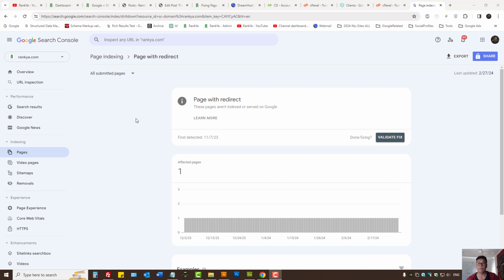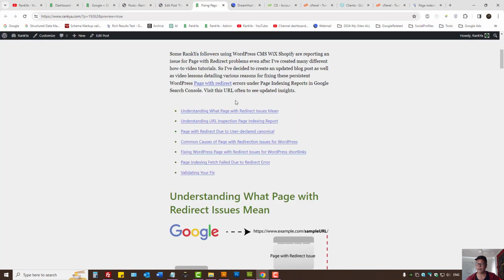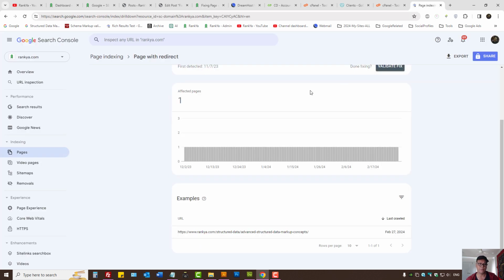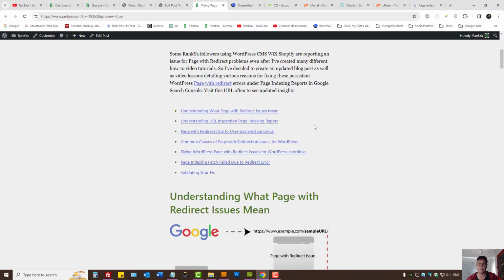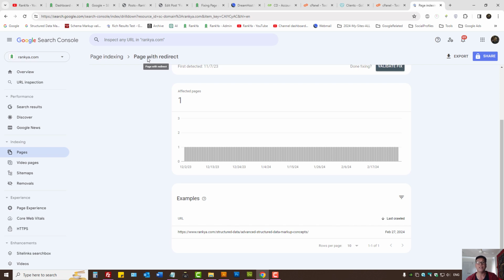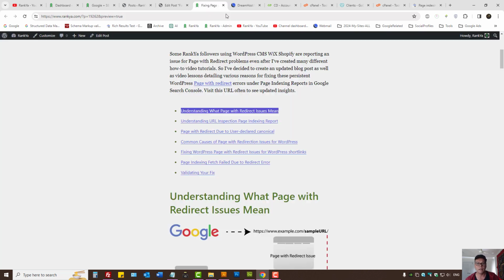Understanding What Page with Redirect Issues Mean - Google Search Console Page Indexing Error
Google Search Console Page Indexing Errors can be complex to fix for some website owners, in this video lesson we'll briefly look at what Page with redirect issue is about and understand how web server redirects work.

Page with redirect errors are usually due to incorrect website URL structure or they occur when the website Content Management System is setup incorrectly at web server level.

Page with redirect issues basically means that a URL is a non-canonical URL that redirects Googlebot user-agent to another page. Beacause Google can NOT access the redirected URL (as it is redirected to another page) problem URLs will not be indexed.

Thank you for liking and sharing this video created by rankya

For more how-tos visit Page with redirect Issues - Page Indexing - Google Search Console YouTube video playlist here: